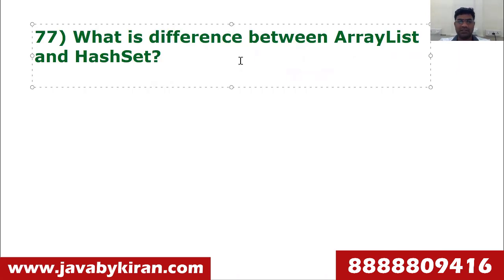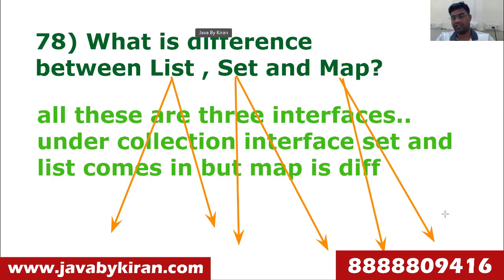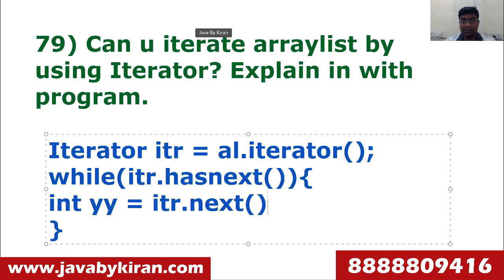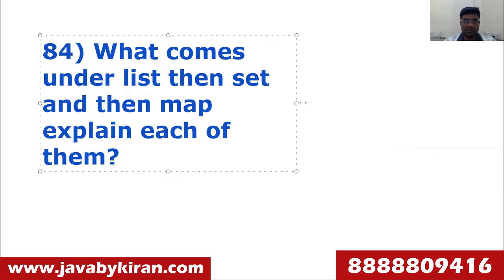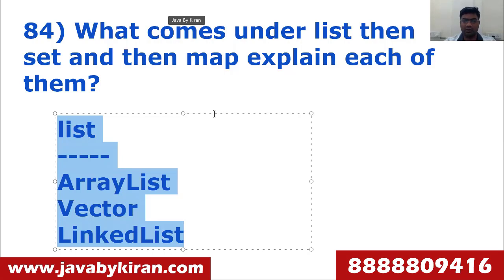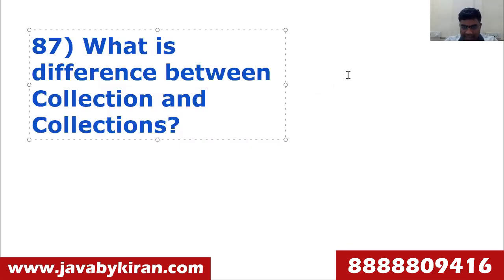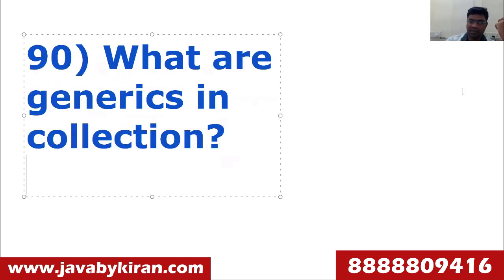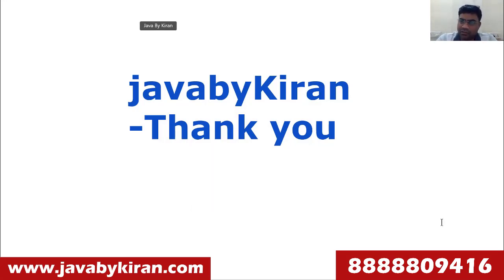FRESHERS - Placement Questions - Episode 6 - Core Java - javabyKiran.com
We conduct excellent Java classes in Pune. The Java training in Pune is handled by a team of experienced professionals who has years of experience in this particular field. Apart from Java, we organize python classes in Pune. Python is also one of the useful mediums in owning a reputable career nowadays. Python training in Pune will get you more required skills and will make you capable of facing any toughest challenging jobs in the future. Intended to learn selenium and move on into a stress-free career, it's time to join our selenium training in Pune. Our selenium classes in Pune are conducted in flexible timings as per your convenience. PHP training in Pune is also rendered by well-experienced faculties who have worked in the topmost MNCs. Our PHP classes in Pune will be essential for everyone who is looking to acquire a great flourishing career. We quote affordable packages.